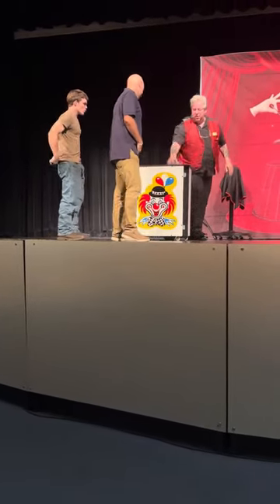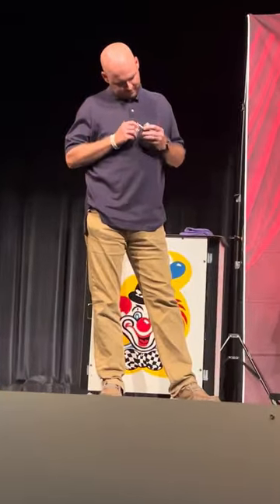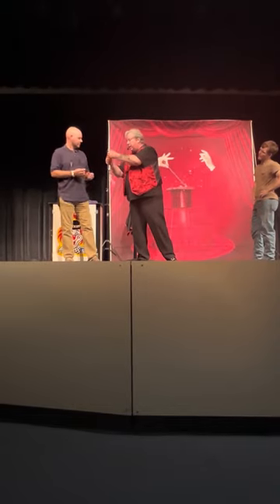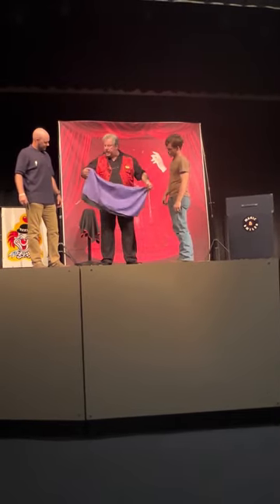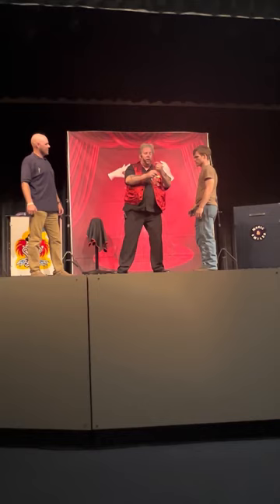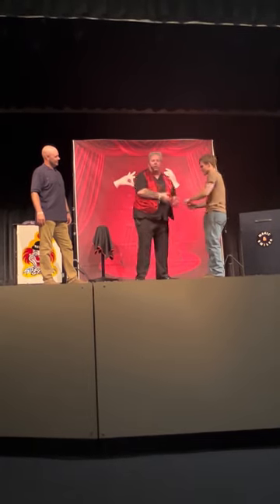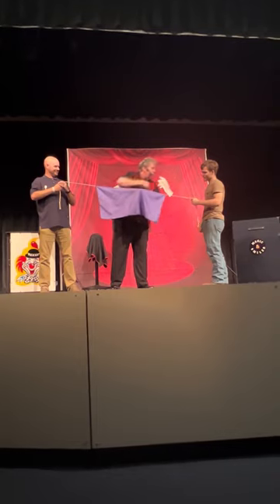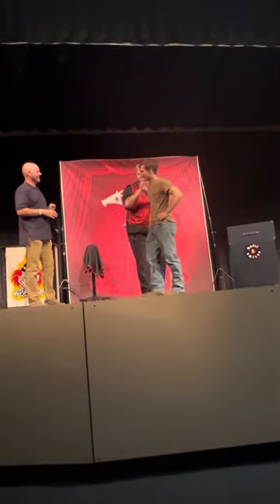Magic Show At the Franklin County High School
On September 25, 2023, I had the pleasure of performing for the CTAE at the Franklin County High School in Carnesville, GA. This comedy chain escape was one of the illusions that I performed.